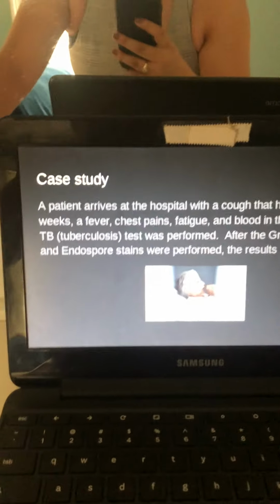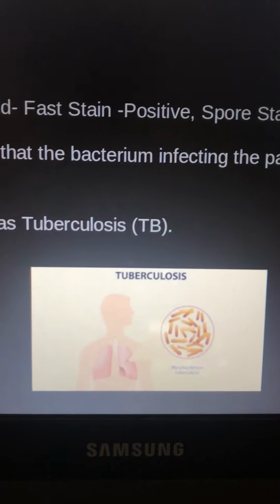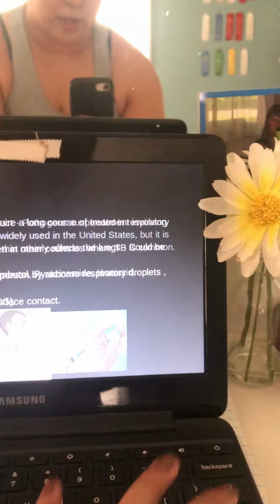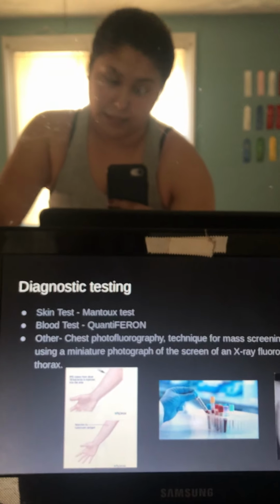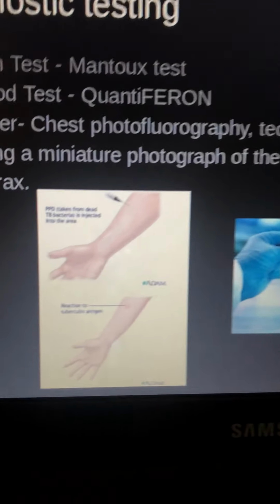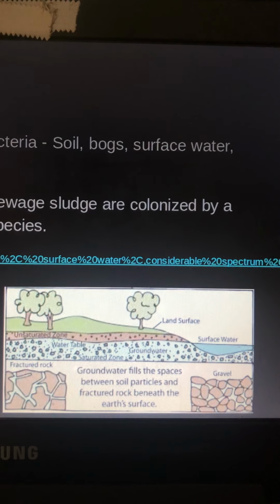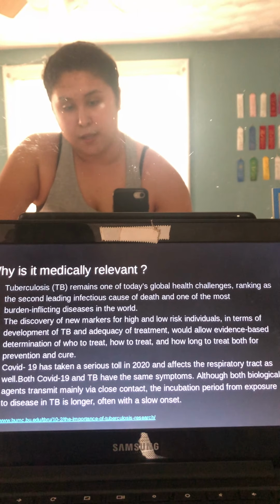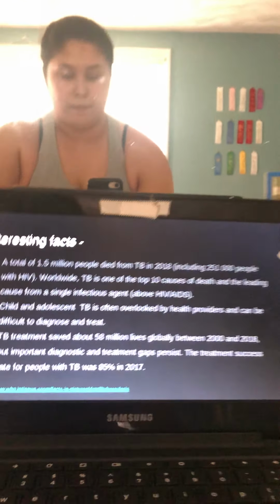Asia Higgins-Niño - Microbiology presentation